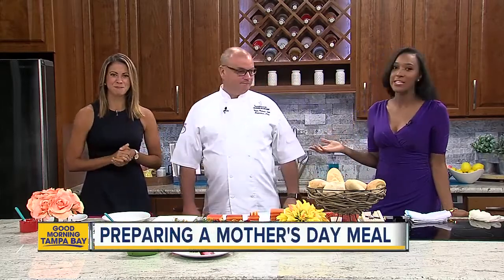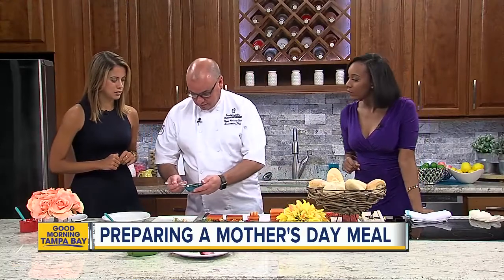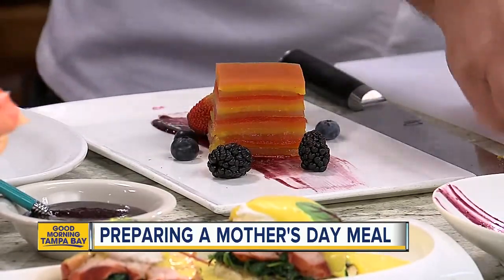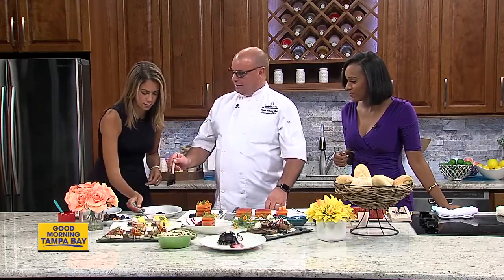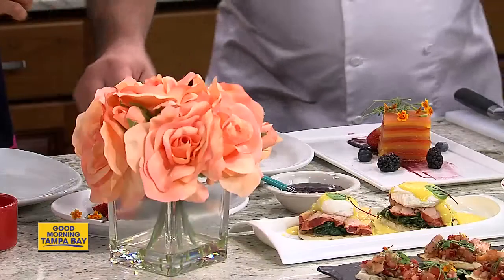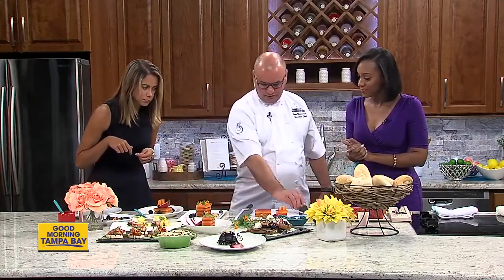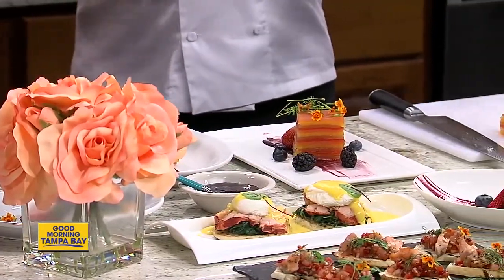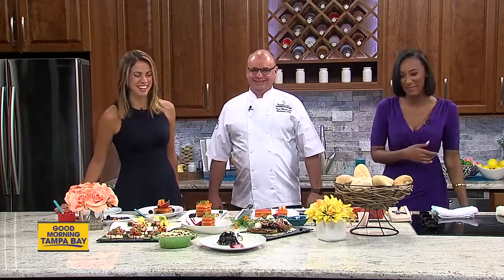Innisbrook chef shares recipes on "Breakfast in Bed" for special lady on Mother's Day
Innisbrook's Executive Chef Thomas McKinney-Stehr offered tips and recipes on several delights to prepare to pamper your special lady with a "Breakfast in Bed" treat on Mother's Day.